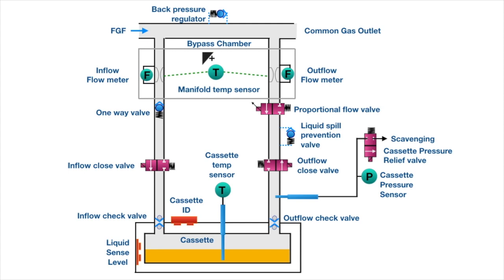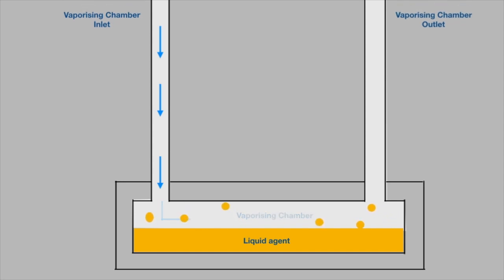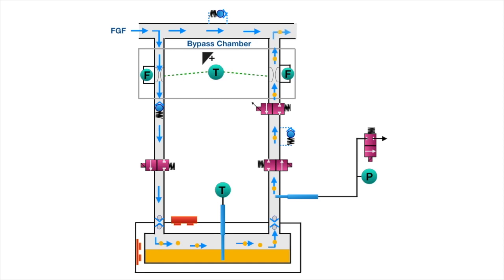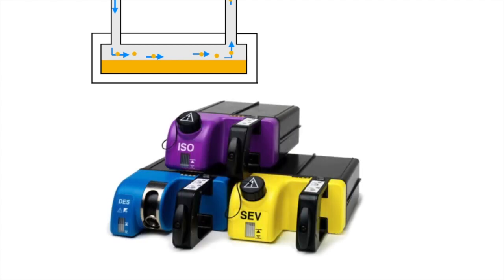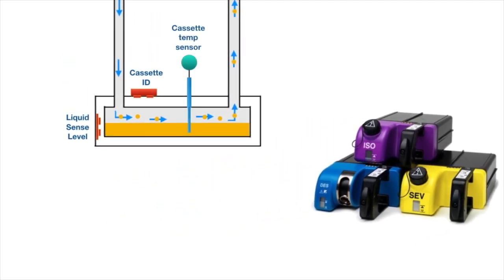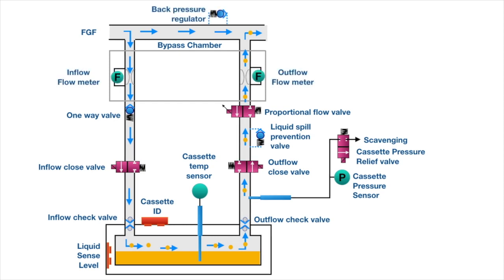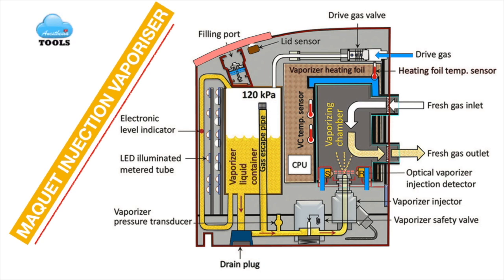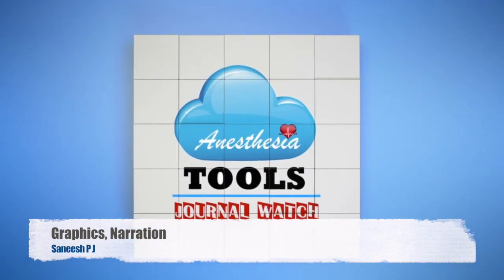Journal Watch Modern Anesthesia vaporizers Aladin DIVA Anaconda IJA March 2020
Journal watch of AnesthesiaTOOLS. IJA March 2020 article "Advances in vaporisation: A narrative review" by Dr Pankaj Kundra, Dr Aruna Parameswari and Dr Shreya Goswami. Animated graphics supported description in the narrative is designed to help the viewers understand the working principles of Aladin vaporizer.